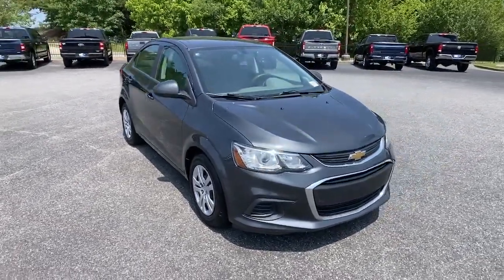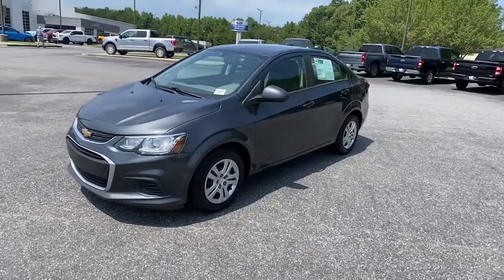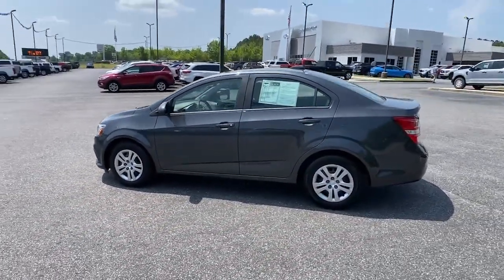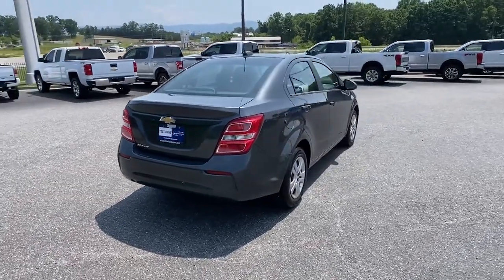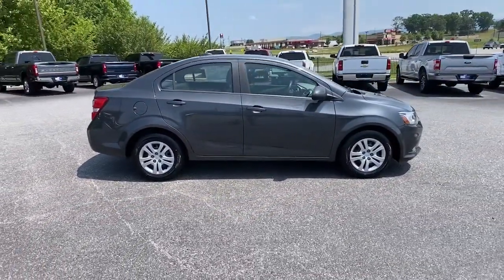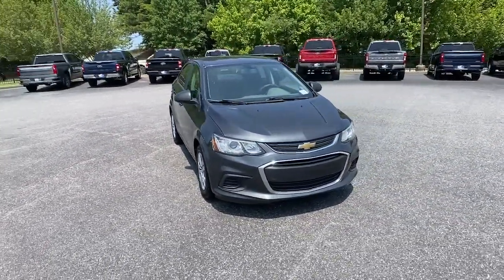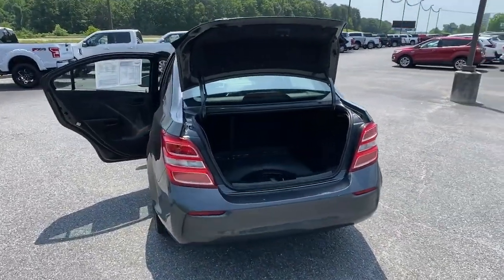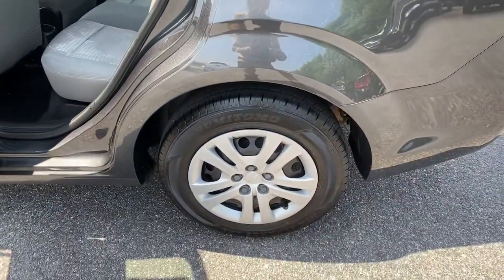2017 Chevrolet Sonic Jasper, Canton, Woodstock, Alpharetta, Kennesaw, GA V2868A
Nightfall Gray Metallic Used 2017 Chevrolet Sonic available in Jasper, Georgia at Shottenkirk Ford of Jasper. Servicing the Canton, Woodstock, Alpharetta, Kennesaw, GA area.

** SUPER CLEAN **, **LOCAL TRADE IN**, **CLEAN CARFAX HISTORY**, **FRONT BUCKET SEATS WITH CENTER CONSOLE**, **BLUETOOTH/HANDS FREE**, **POWER WINDOWS & LOCKS**, and **WELL MAINTAINED** Preferred Equipment Group 1SB Shottenkirk Ford of Jasper is pleased to offer you this exceptional 2017 Chevrolet Sonic. This LS Sonic Exterior is finished in Nightfall Gray Metallic and the interior is finished in Jet Black w/Deluxe Cloth Seat Trim. Clean CARFAX. 24/34 City/Highway MPGbr2017 Chevrolet Sonic LS 6-Speed Automatic FWD ECOTEC 1.8L I4 DOHC VVTbrbrbrAwards:br * JD Power Initial Quality Study (IQS) * 2017 KBB.com 10 Coolest New Cars Under $18,000 * 2017 KBB.com 10 Most Awarded Brandsbrbr Another fine automobile offered by Shottenkirk Automotive Group Online All the Time!